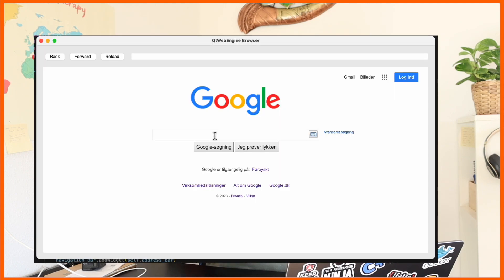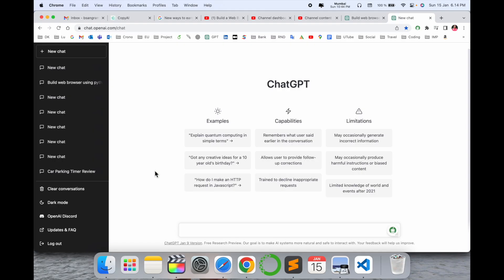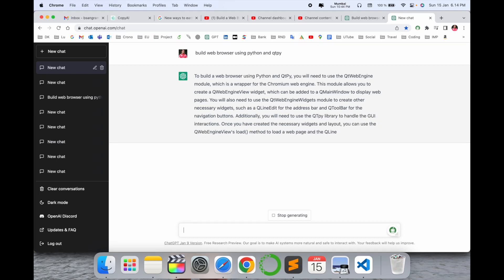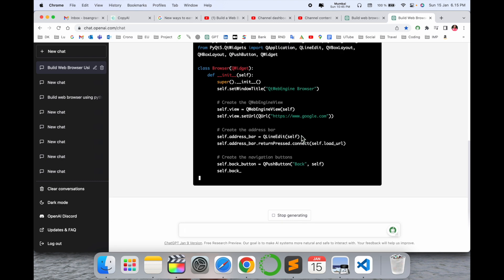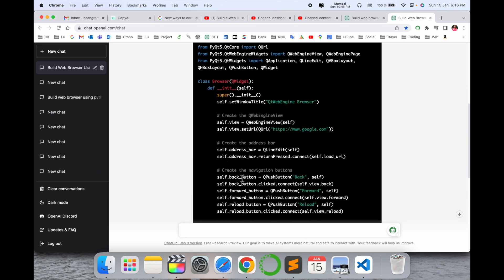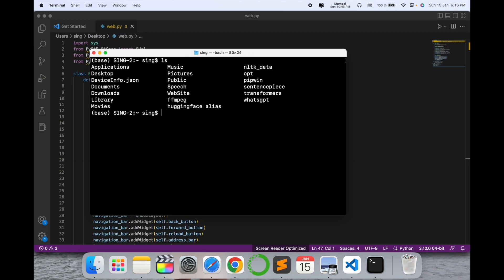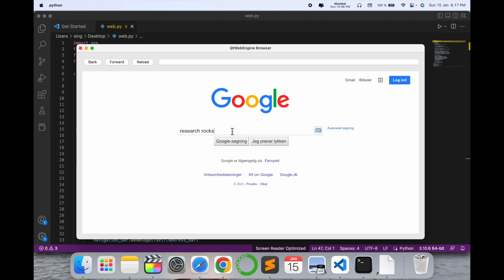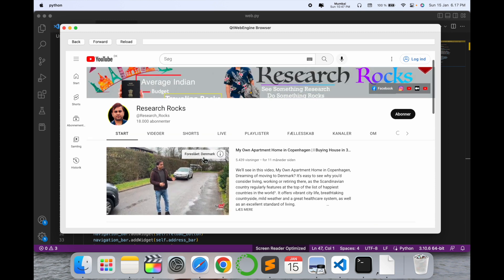How to Build a Web Browser with ChatGPT & Python in 1 Minute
We'll see in this video, In this video, we will build our own Private Web Browser using ChatGPT and Python in just 2 minutes.

Q1:- build web browser using python and qtpy

Q2:- add some functionality like go back, go forward, refresh the page, url bar